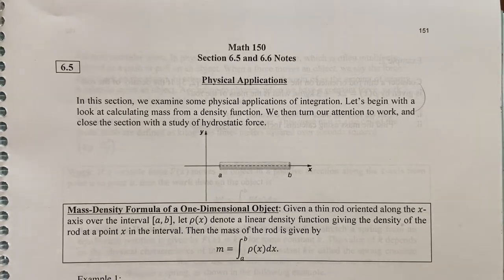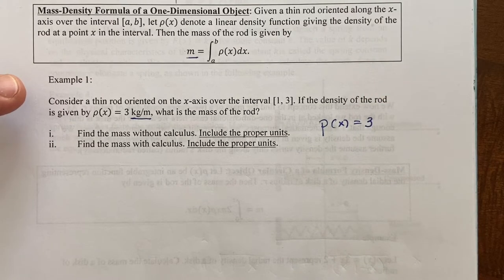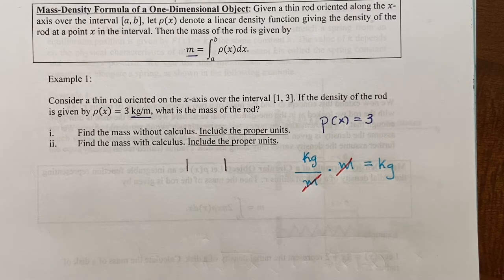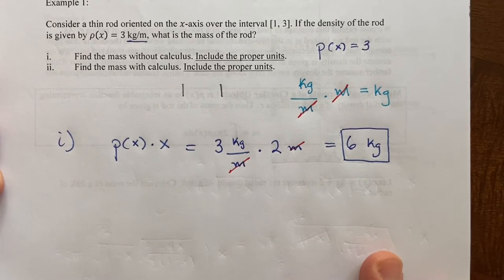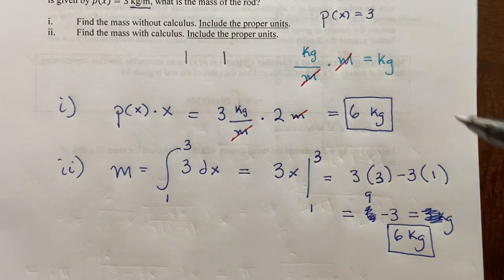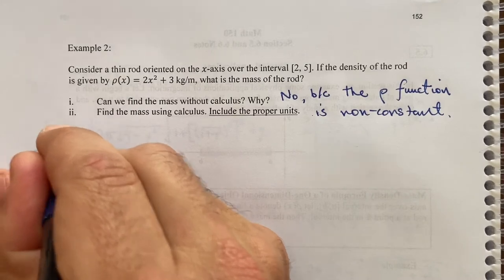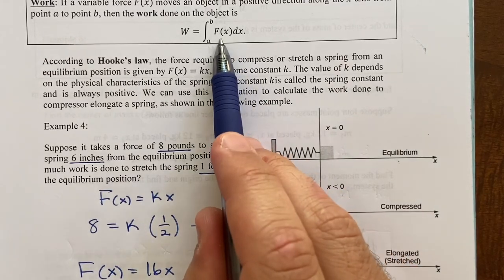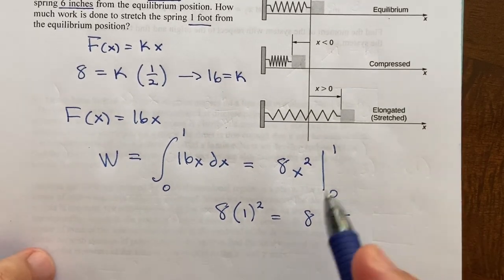150: Lecture 22 (6.5)